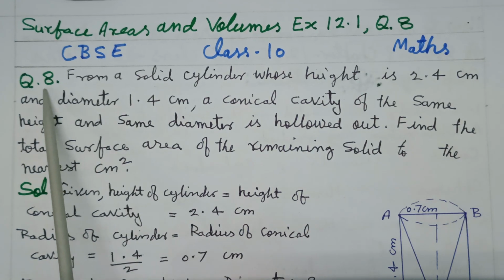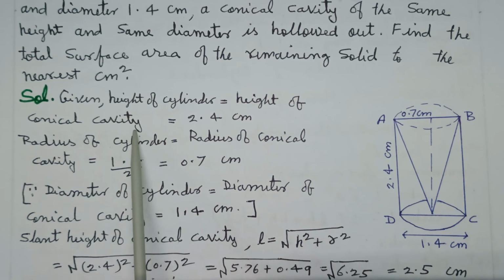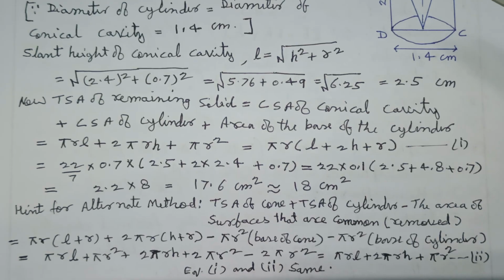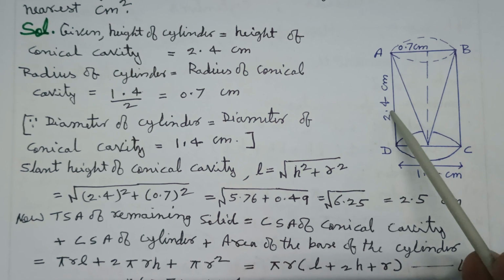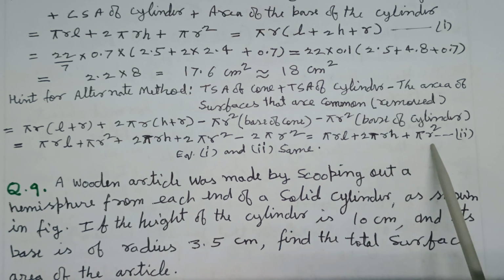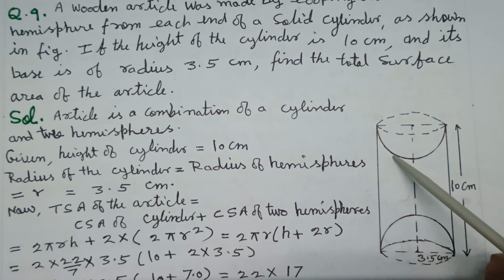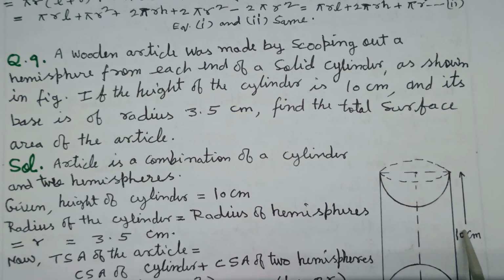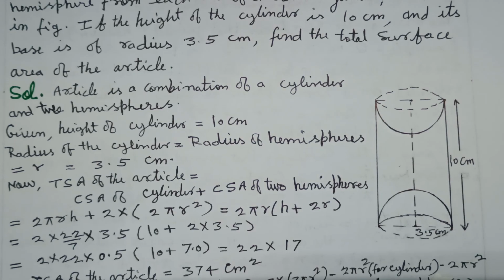Surface Areas and Volumes | Ex 12.1, Q. 8 and 9 | CBSE Class 10 Maths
Chapter 12:
Q 8: From a solid cylinder whose height is 2.4 cm and diameter 1.4 CM,  a conical cavity of the same height and same diameter is hollowed out . find the total surface area of the remaining solid to the nearest centimetre square.
Q 9: A wooden article was made  by scooping out a hemisphere from each end of a  solid cylinder as shown in figure in figure . If the height of the cylinder is 10 cm and its base is  of radius 3.5 cm , find the total surface area of the article.